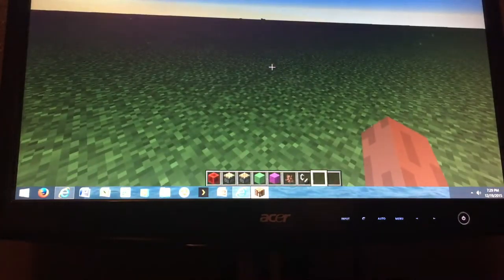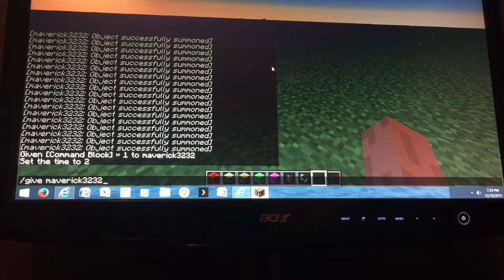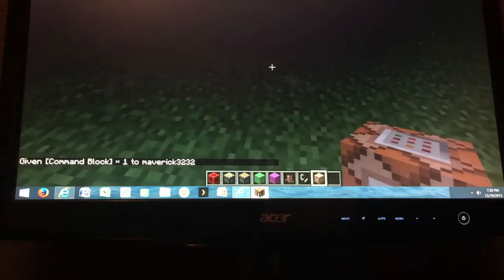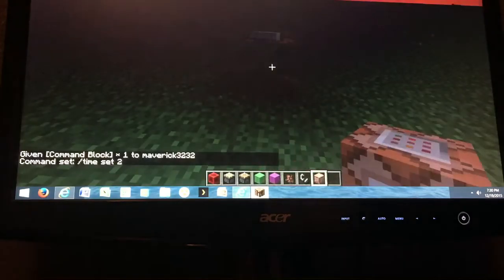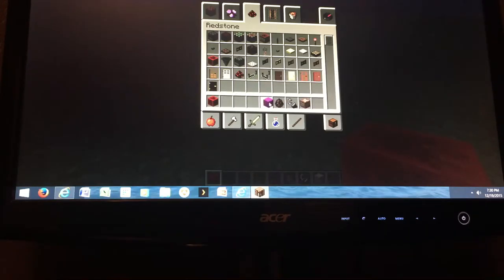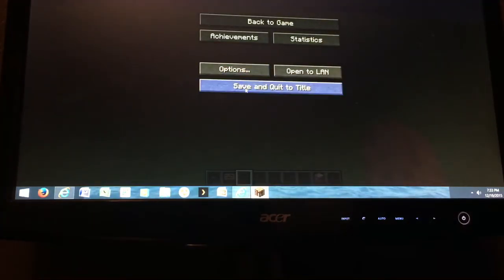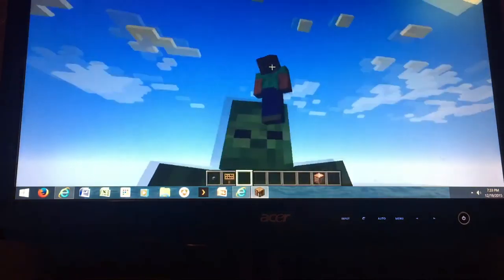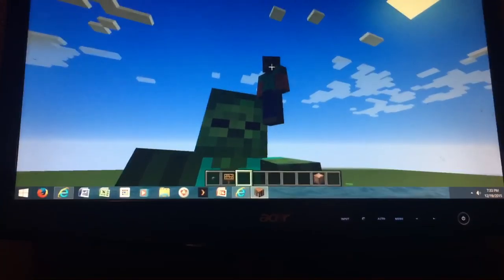How do you get a command block